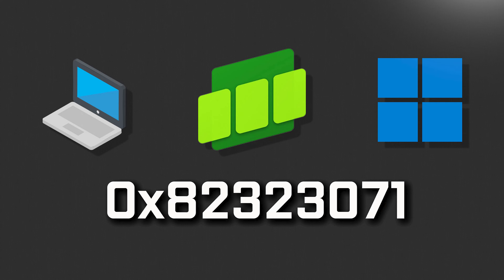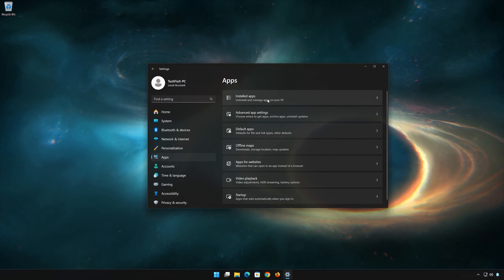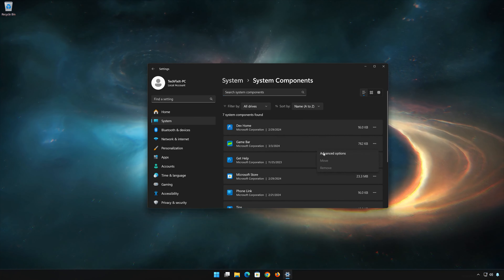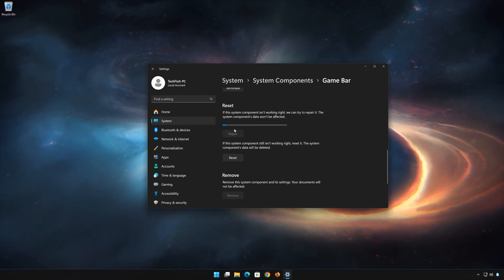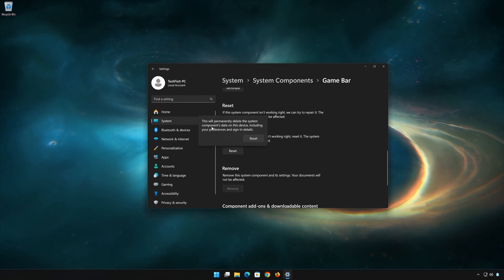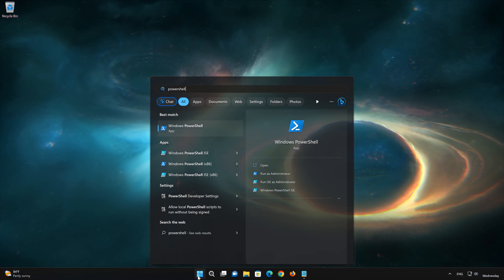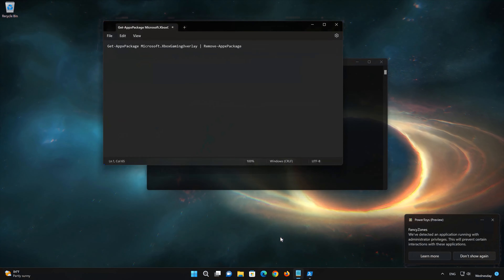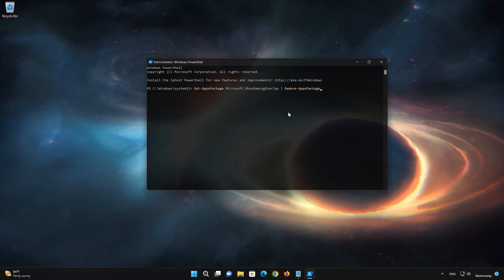FIX Xbox Game Bar Error Code 0x82323071 Recording Isn't Working On Windows 11/10 PC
The Xbox Game Bar Error Code 0x82323071, indicating that recording isn't working, can be attributed to various factors. like outdated Graphics Drivers:

Incompatibility or outdated graphics drivers might be preventing the Xbox Game Bar from recording properly. it can also be caused by Corrupted Game Bar Installation:

The Xbox Game Bar installation might be corrupted. Try reinstalling the Xbox Game Bar to ensure a clean and updated installation. Here are some potential solutions for this problem.

Get-AppxPackage -PackageTypeFilter Bundle -Name "*Microsoft.XboxGamingOverlay*" | Remove-AppxPackage

 》 CHAPTERS 《

00:00 Intro
00:30 Solution #1
03:50 Solution #2
04:53 Outro